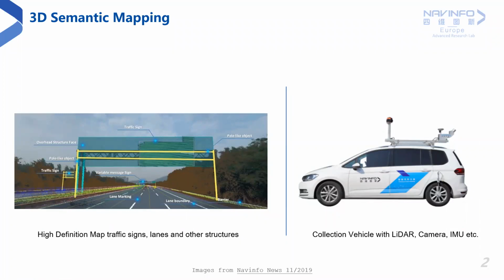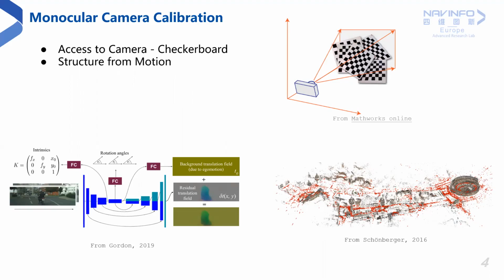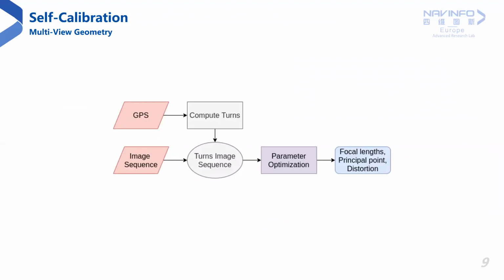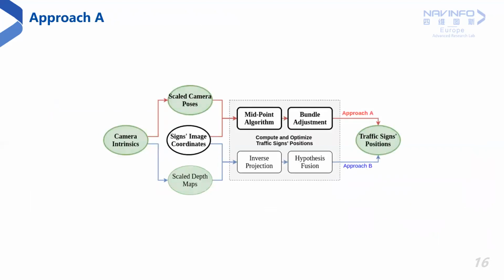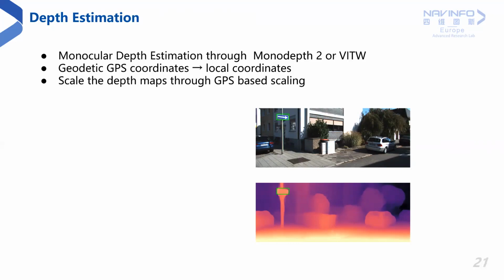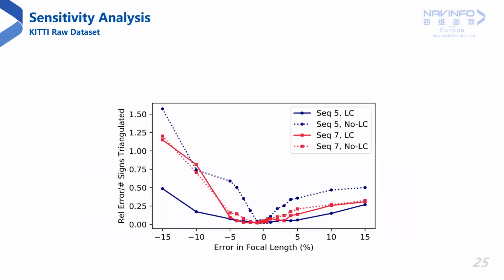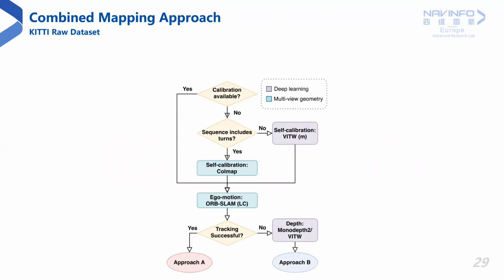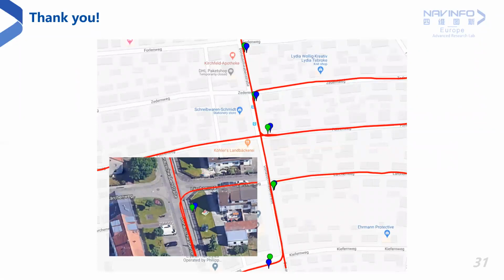Crowdsourced 3D Mapping: A Combined Multi-View Geometry and Self-Supervised Learning Approach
IEEE/RSJ 2020 International Conference on Intelligent Robots and Systems (IROS)

The   ability   to   effciently   utilize   crowd-sourced visual data carries immense potential for the domains of large scale  dynamic  mapping  and  autonomous  driving.  However,state-of-the-art methods for crowdsourced 3D mapping assume prior knowledge of camera intrinsics. In this work we propose a  framework  that  estimates  the  3D  positions  of  semantically meaningful  landmarks  such  as  traffic  signs  without  assuming known  camera  intrinsics,  using  only  monocular  color  camera and GPS. We utilize multi-view geometry as well as deep learning  based  self-calibration,  depth,  and  ego-motion  estimation for  traffic  sign  positioning,  and  show  that  combining  their strengths  is  important  for  increasing  the  map  coverage.  To facilitate research on this task, we construct and make available a KITTI based 3D traffic sign ground truth positioning dataset.Using our proposed framework, we achieve an average single-journey relative and absolute positioning accuracy of 39 cm  and 1.26 m   respectively,  on  this  dataset.